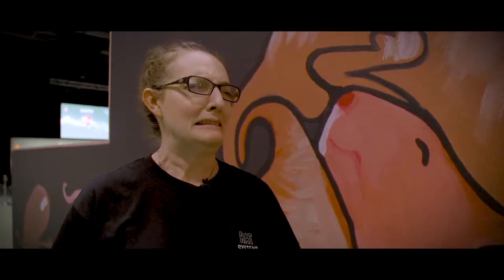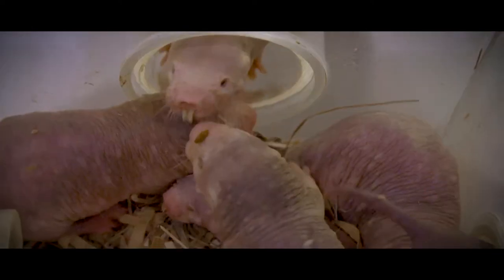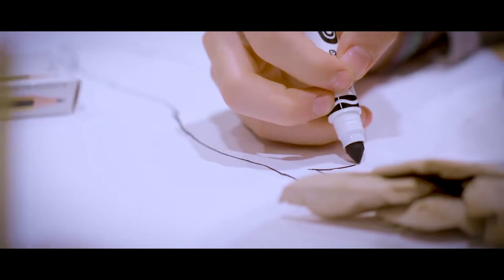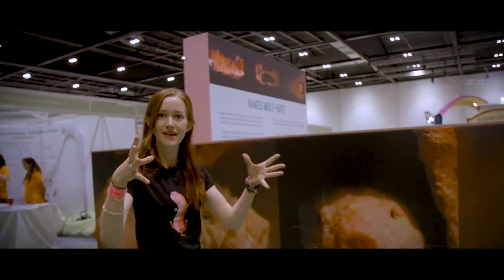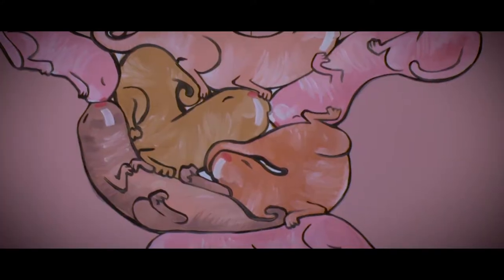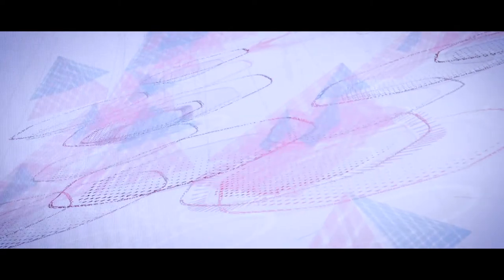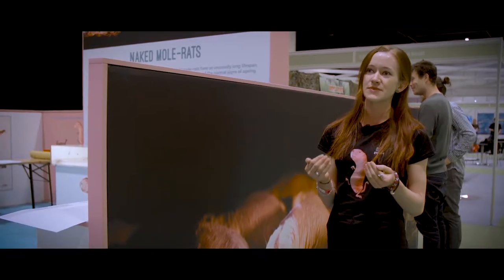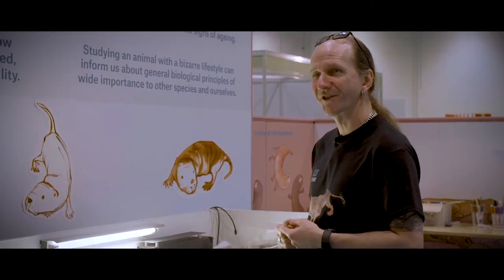Art & Science of the Naked Mole-Rat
Short film about RAT.systems, a project about tracking naked mole-rats for artistic and scientific study. By Julie Freeman and Chris Faulkes, with Maricn Ignac, Lorna Ellen Faulkes, Sonia Blair.

Rodent Activity Transmissions* (RAT) systems uses real-time data to allow us a peek into the lives of a colony of naked mole-rats (Heterocephalus glaber).

Naked mole-rats are unique among mammals, with unusual features that result from extreme adaptations to living underground. They have become an important model system for healthy aging, they resist cancer, they are studied to help us understand how complex societies evolve and are maintained, and even for how social environment can affect fertility. Studying an animal with what is at first glance a bizarre lifestyle, can inform us about more general biological principles of wide importance to us and other species.

In addition to giving us a deeper understanding of animal behaviour through real-time tracking and data collection, we are exploring the naked mole-rat data through visualisation, sound, animation, and kinetic sculpture.

Supported by Queen Mary University of London and Arts Council England.